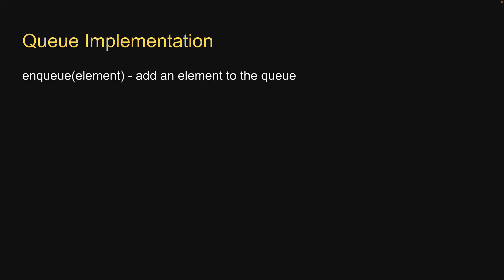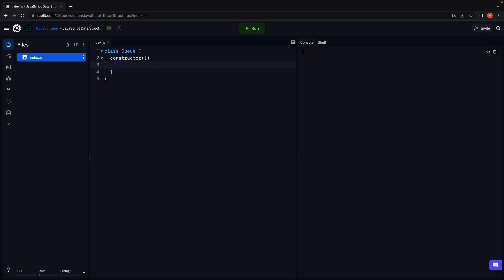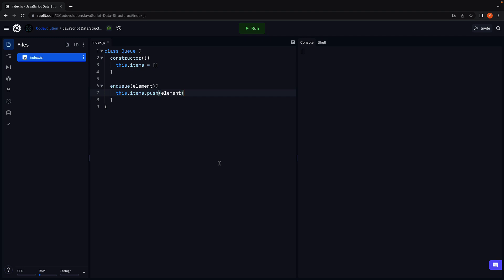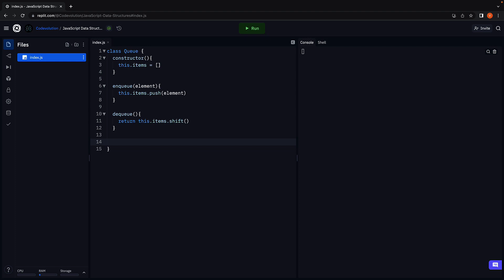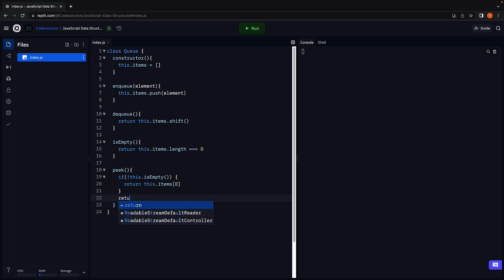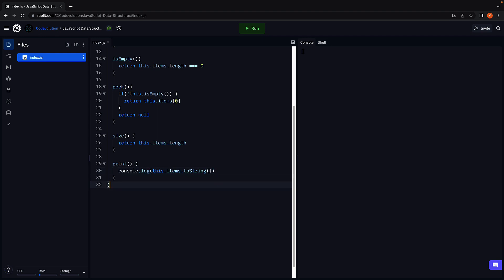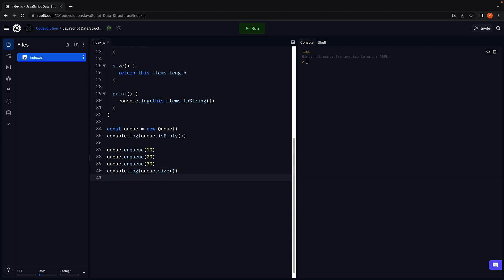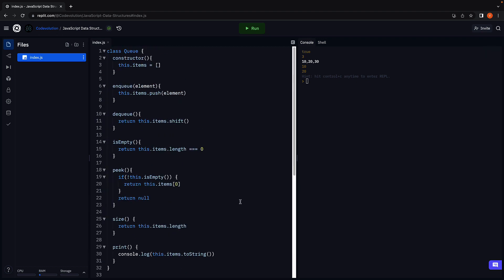JavaScript Data Structures - 9 - Queue Implementation